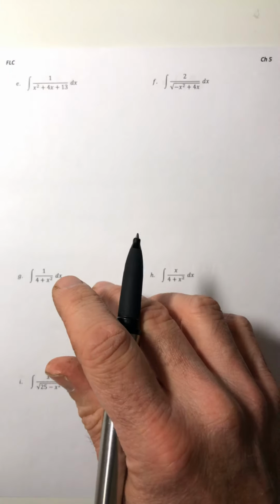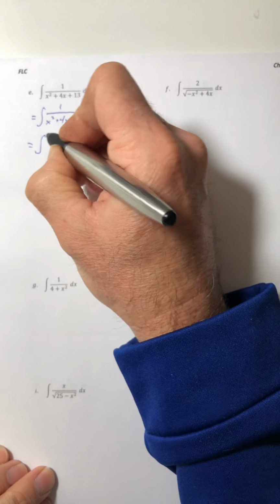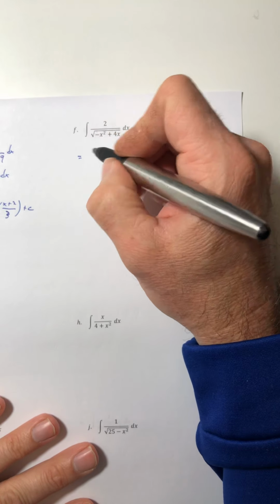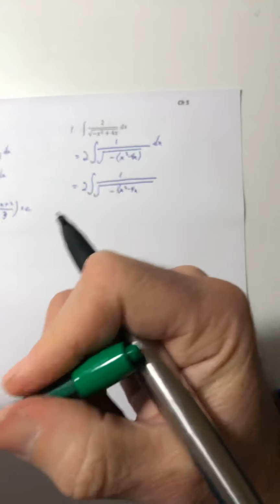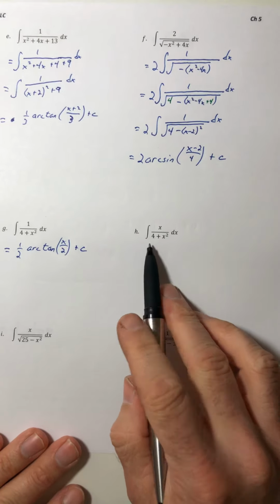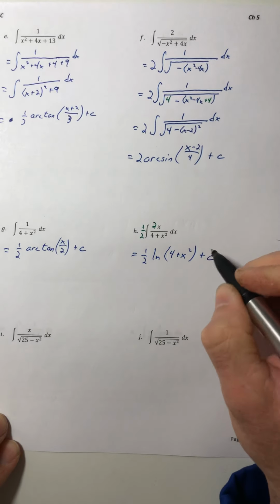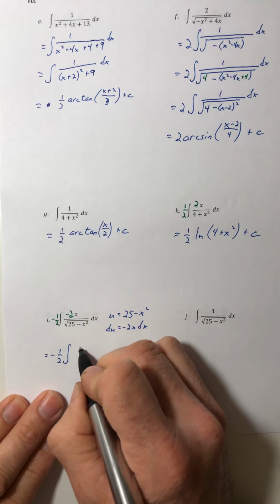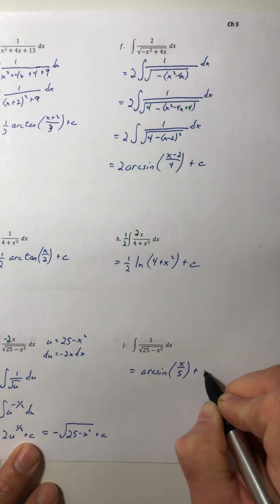Math 400 Section 5.8 B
Completing the square, and other integration techniques